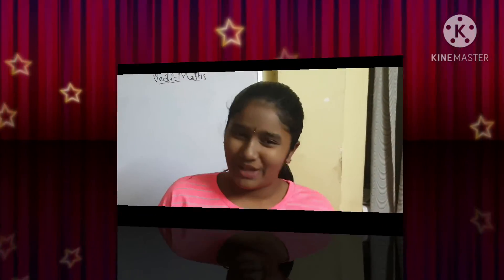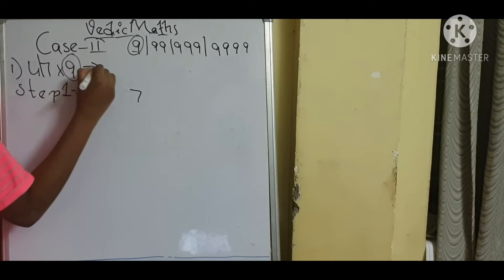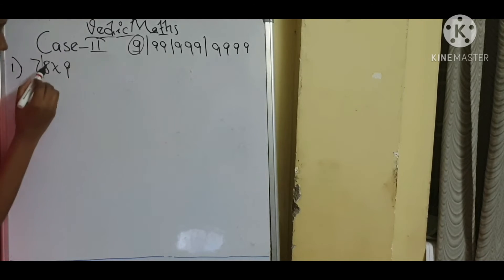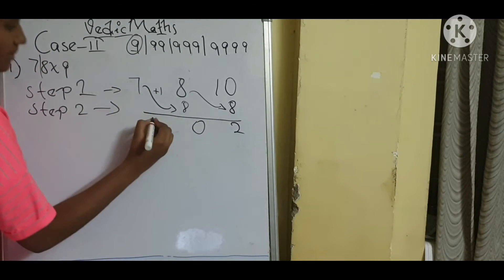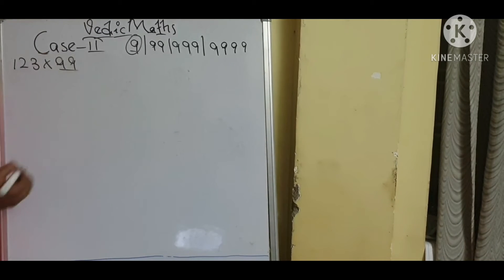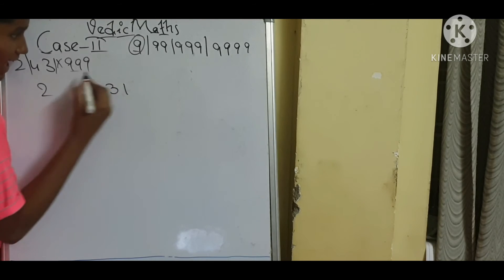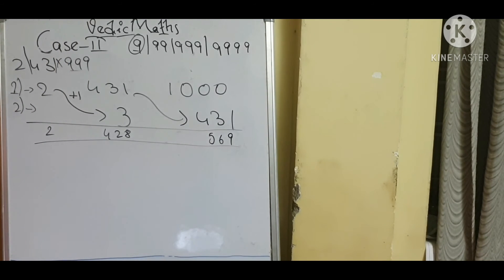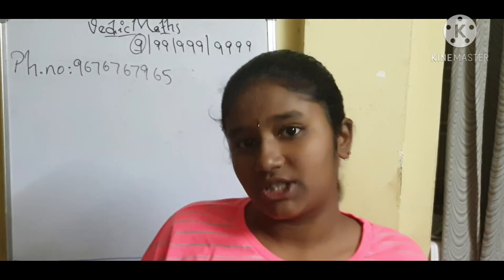Vedic maths level1 part 6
1172
x 99
3521
x 99
6327
x 99
2341
x 99
5361
x 99
4362
x 99
8543
x 99
7654
x 99
9323
x 99
3333
x 99
MULTIPLICATION – 999
 88
x 999
 29
x 999
 44
x 999
 216
x 999
 339
x 999
 445
x 999
 157
x 999
 263
x 999
 777
x 999
 289
x 999
 193
x 999
 615
x 999
 723
x 999
 826
x 999
 3431
x 999
 2544
x 999
 6746
x 999
 1153
x 999
 366
x 999
 253
x 999
 278
x 999
 385
x 999
 1199
x 999
 3745
x 999
 2379
x 999
 7775
x 999
 2240
x 999
 855
x 999
 1020
x 999
 5939
x 999